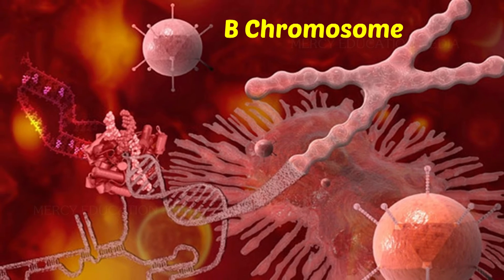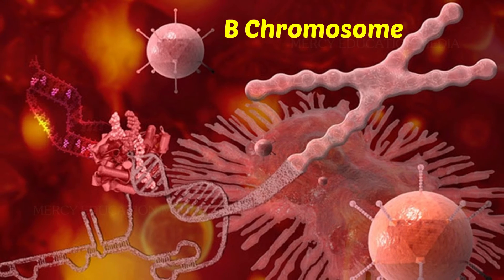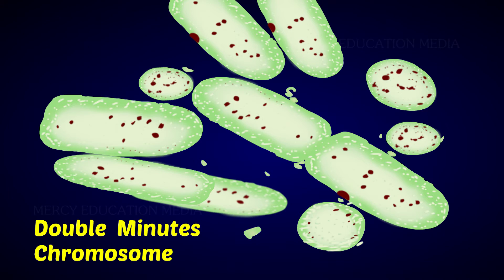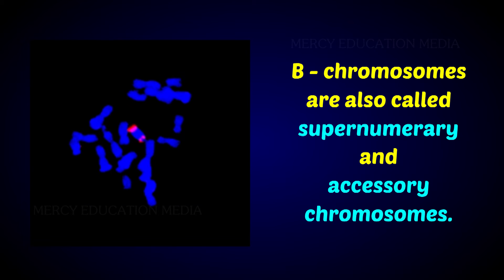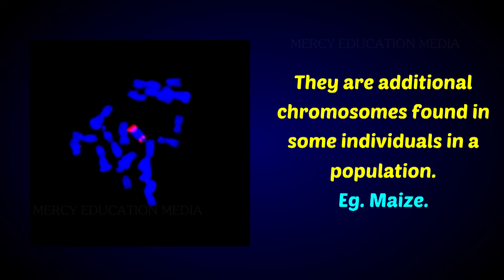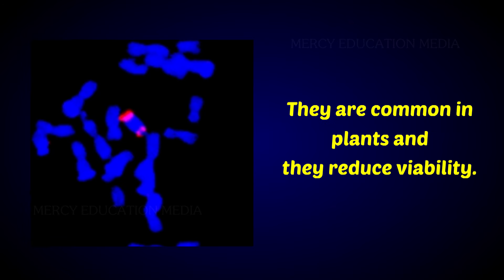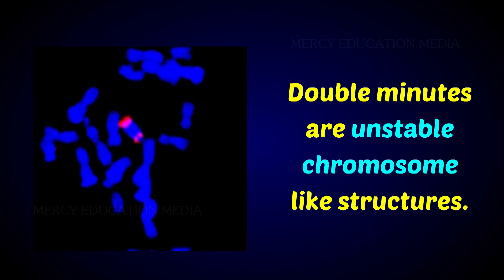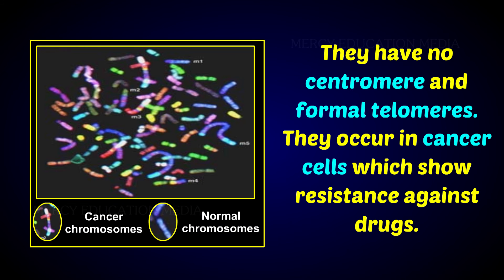Unusual Chromosomes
These chromosomes are abnormal chromosomes. They differ from the basic structure of normal chromosomes. Eg. B–chromosomes and Double minutes. B–chromosomes are also called supernumerary and accessory chromosomes. They are additional chromosomes found in some individuals in a population. eg. maize. They are common in plants and they reduce viability. Double minutes are unstable chromosome like structures. They have no centromere and formal telomeres. They occur in cancer cells which
show resistance against drugs.